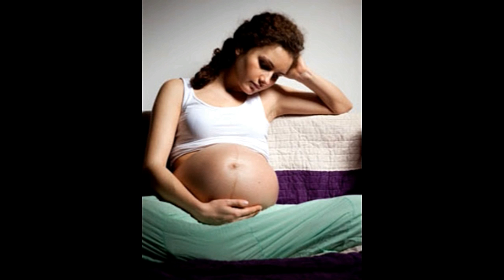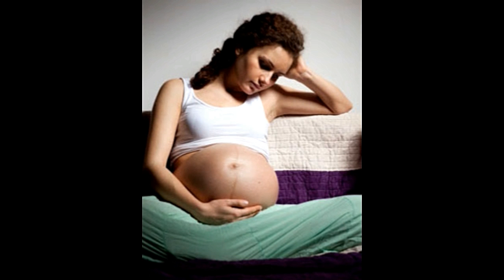Hydronephrosis in Pregnancy